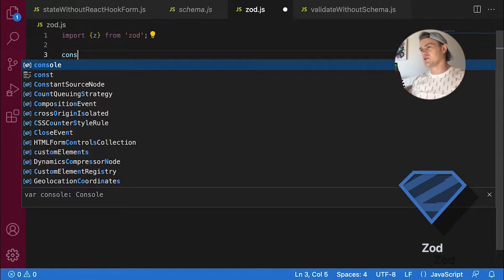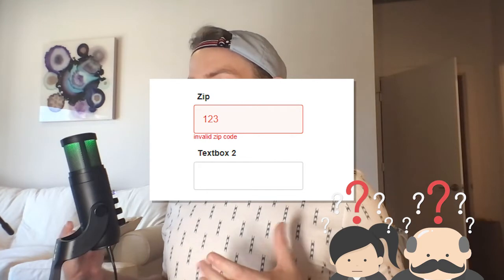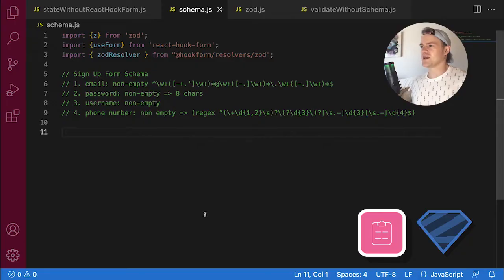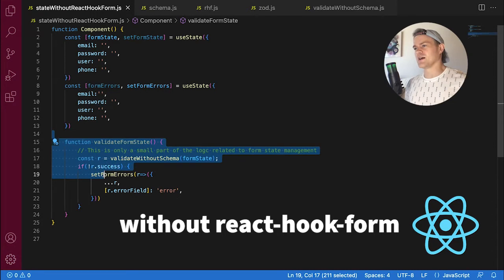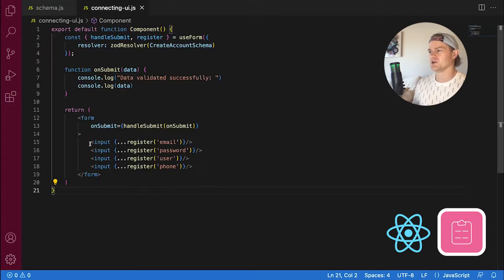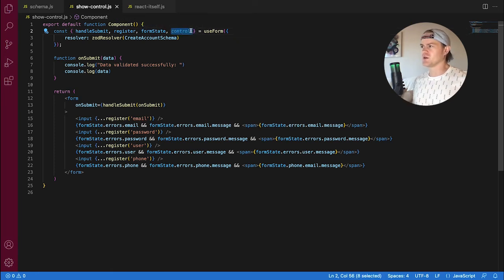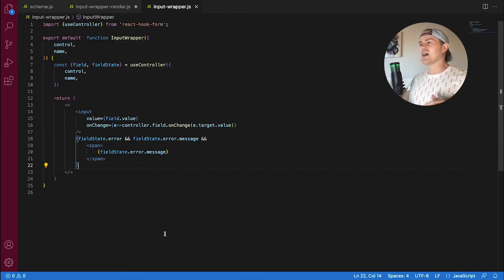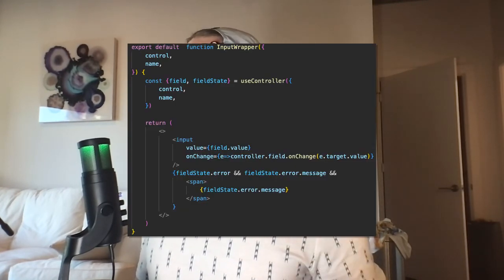Solving forms in React ONCE and FOR ALL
Large or small, implementing forms is a requirement for nearly every React application and sometimes it can feel very repetitive at best and hard to maintain at worst. In this video we'll explore a method for creating maintainable forms in less time using community tools, so you can spend less time building and validating forms and more time solving interesting problems.